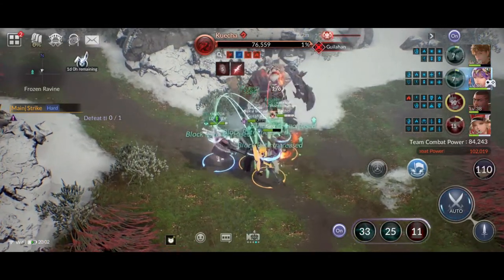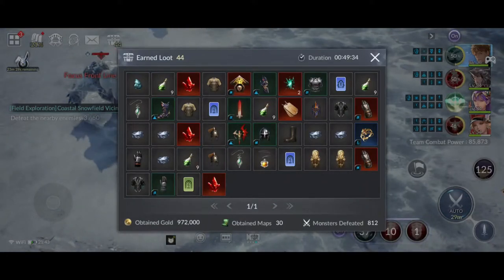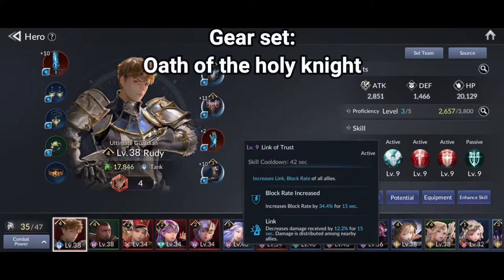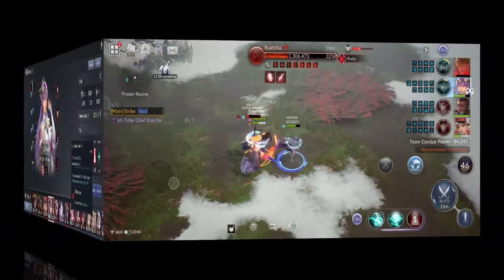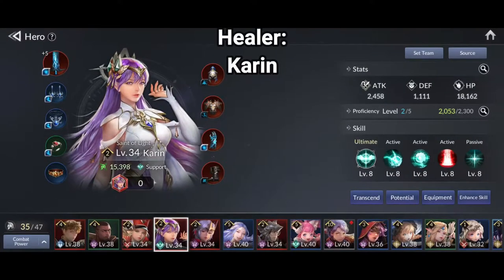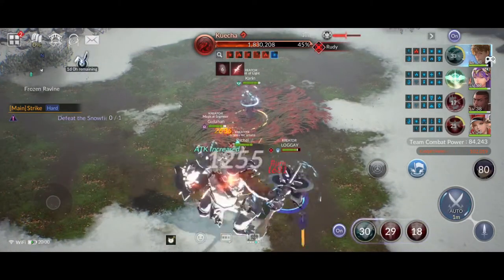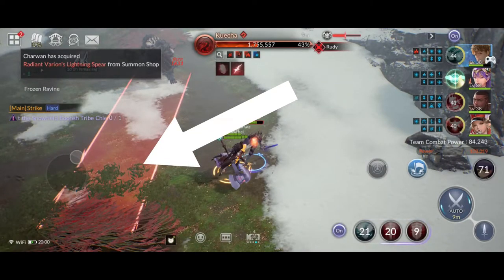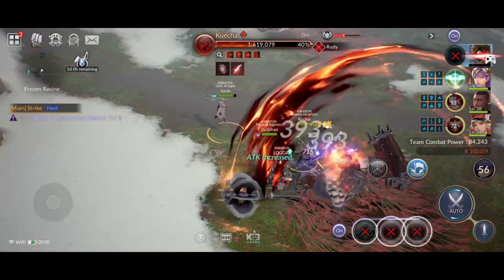Tips to Defeat Kuecha Boss HARD MODE - Seven knights 2 Tips